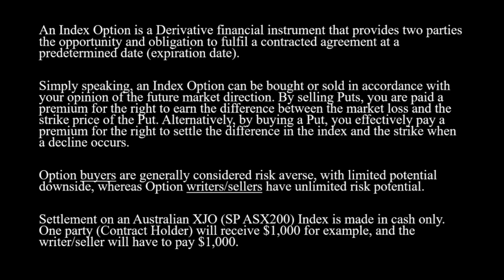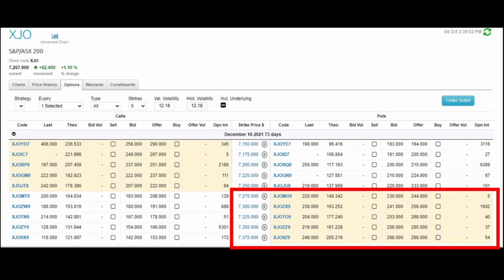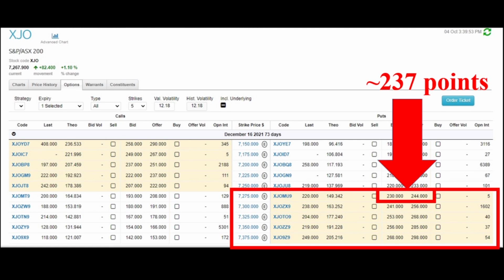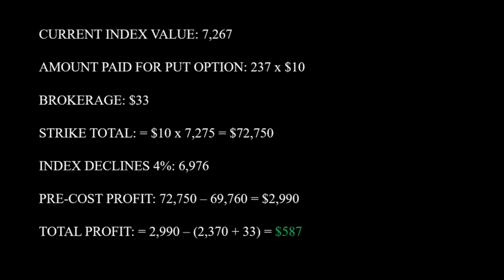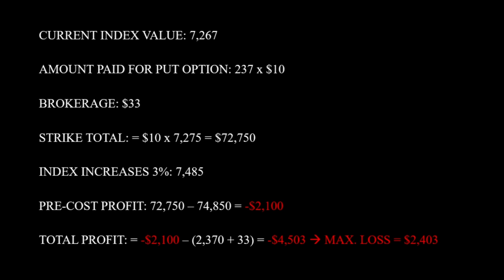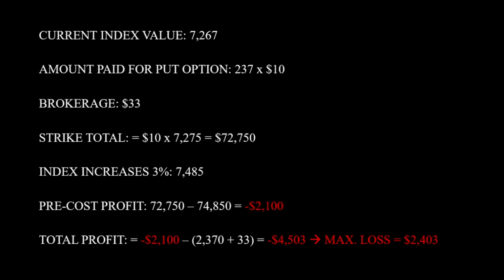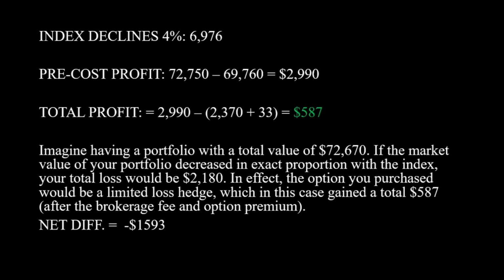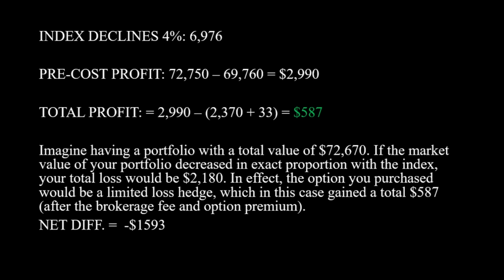Introduction to Index Hedging & Risk Mitigation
A brief introduction to index hedging via put options available over XJO. Let's take a look at the long held belief that options are efficiently priced in accordance with prevailing risk and should ALWAYS be used. You may be surprised to find how inefficient this method of risk mitigation can really be!